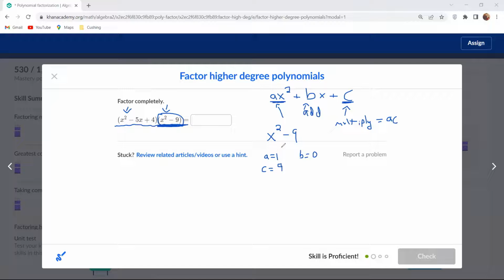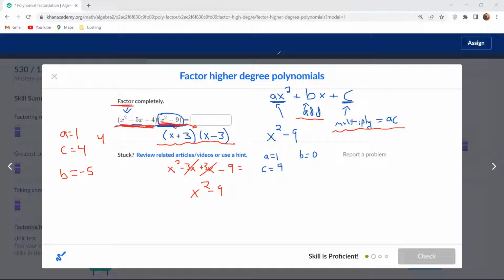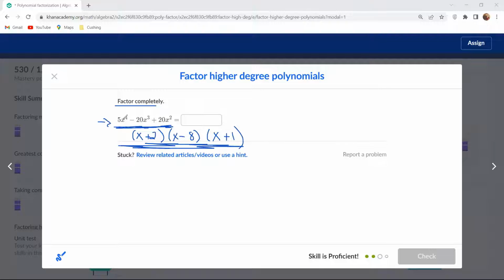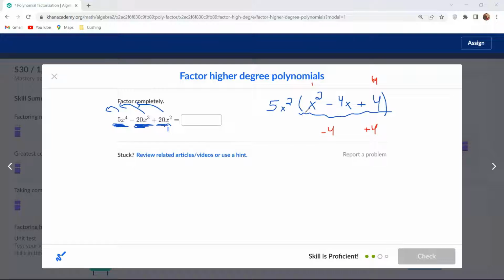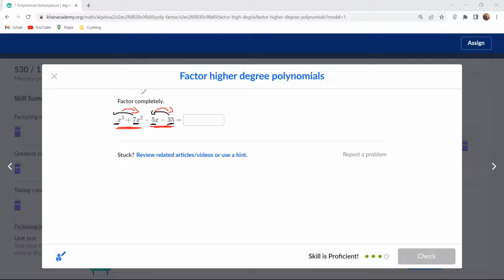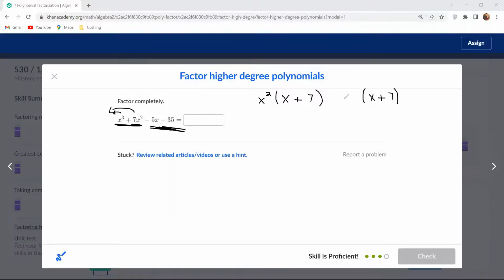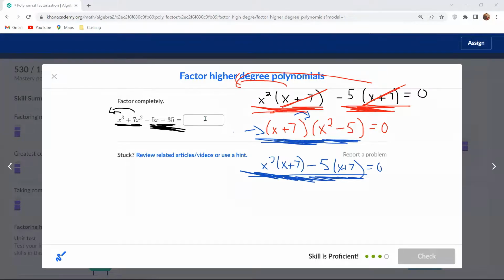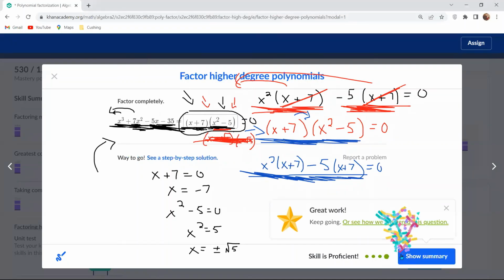Algebra 2 Khan Academy Review: Polynomial Factorization Factor Higher Degree Polynomials 4/2/2022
Khan Academy Algebra 2 course. Factoring Higher Degree Polynomials Assignment with explanations.